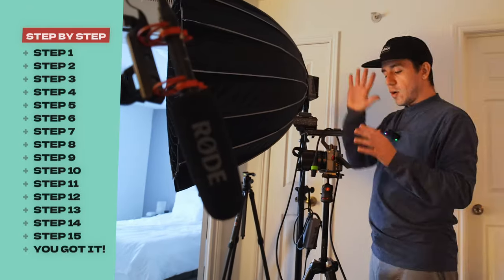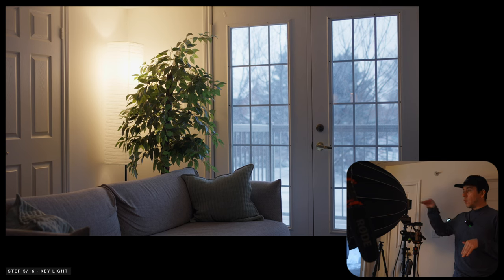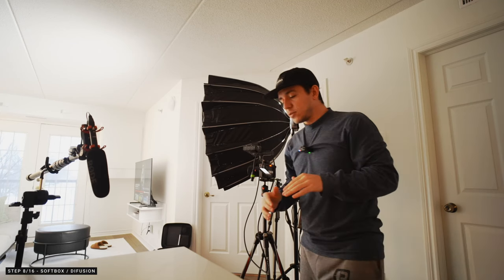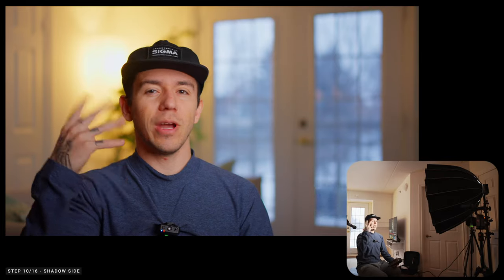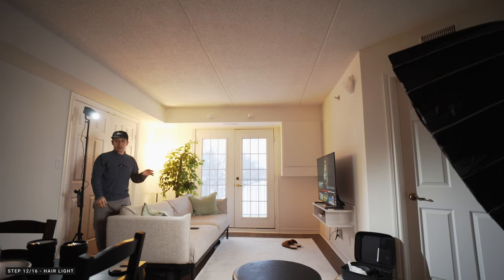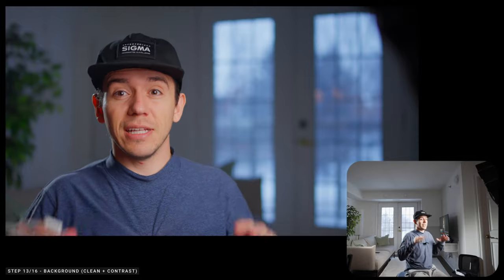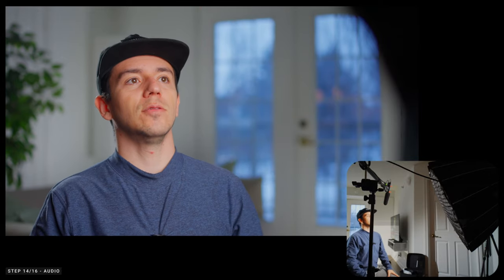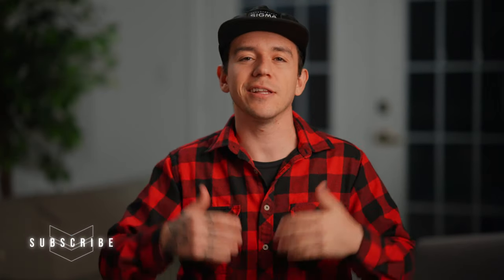Master Interviews: 16 Steps to Perfect Shots